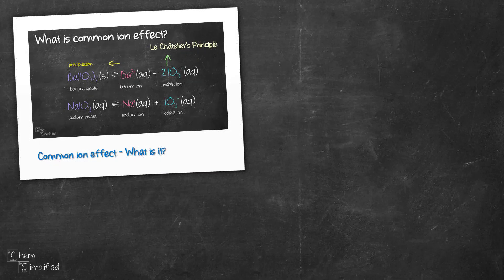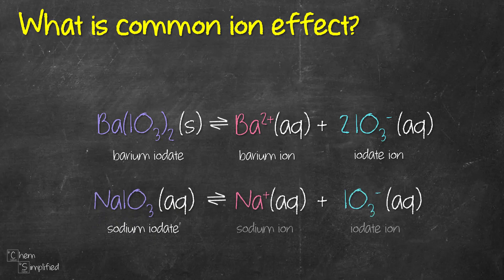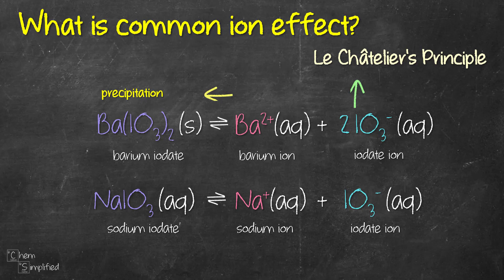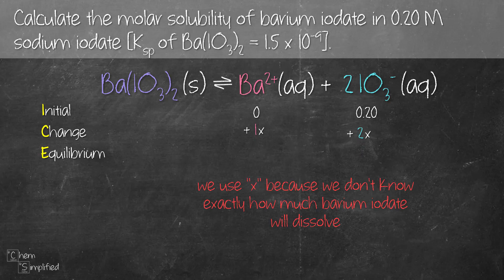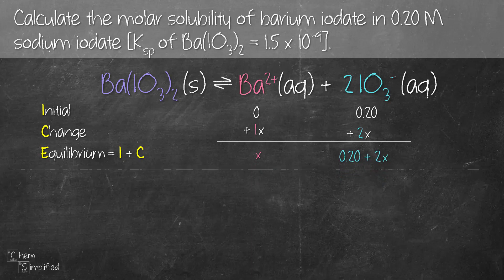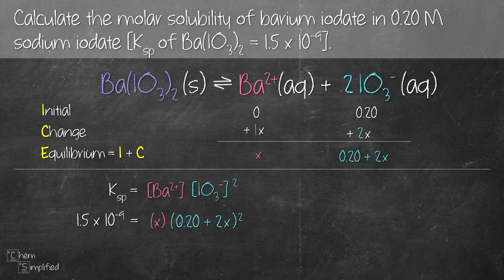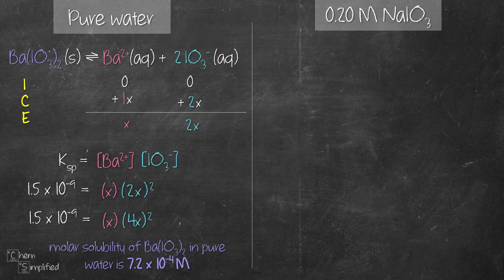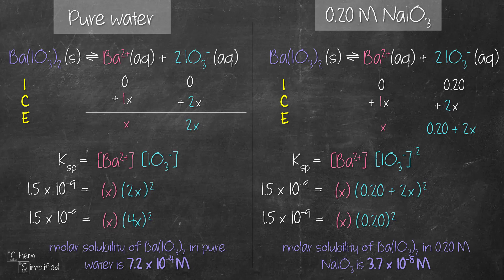What is Common Ion Effect? Common ion effect lowers solubility?🤔 - Dr K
In this video, we are going to look at the common ion effect on molar solubility. According to Le Chatelier's principle, the common ion effect will lower solubility. We will look at a side-by-side comparison of molar solubility of barium iodate in pure water compared to molar solubility of barium iodate in 0.20M sodium iodate. From the comparison, we'll see how the common ion effect lowers solubility. We will start by setting up the ICE table in order to obtain the components for the Ksp expression. You can see the difference between Ksp expression for barium iodate in pure water versus barium iodate in sodium iodate. The results show clearly the common ion effect on molar solubility, which is to lower solubility of barium iodate in the presence of sodium iodate.

Practice problem on molar solubility in another solution:
Calculate the molar solubility of barium iodate in 0.20 M sodium iodate [Ksp of Ba(IO3)2 = 1.5 x 10-9].

🕑 Here's when you'll find:
0:00 What is common ion effect?
2:20 Common ion effect practice problem
3:00 Ksp ICE table
4:00 Molar solubility in another solution
6:12 Calculating molar solubility from ksp in pure water